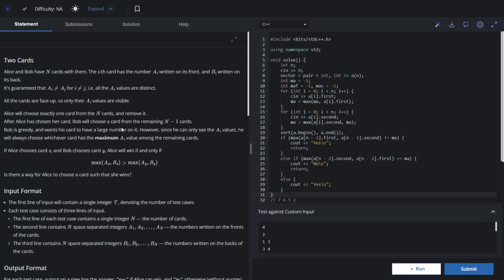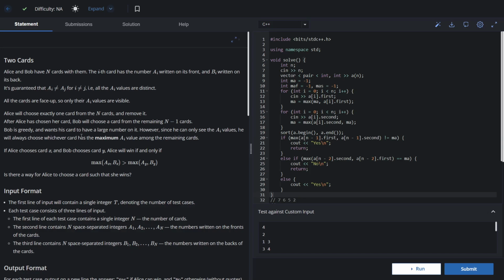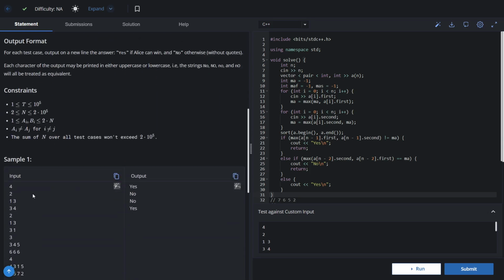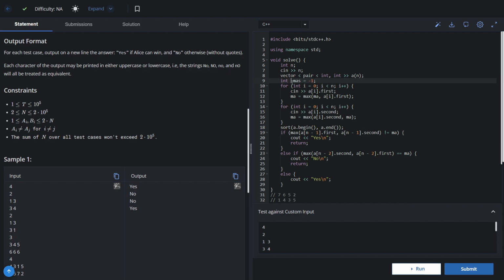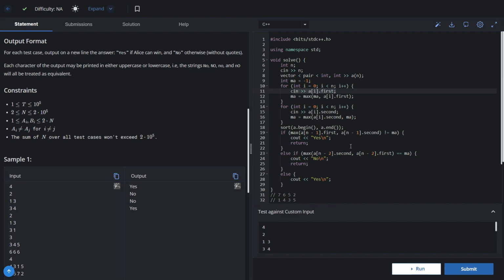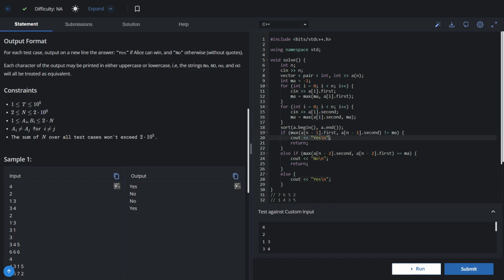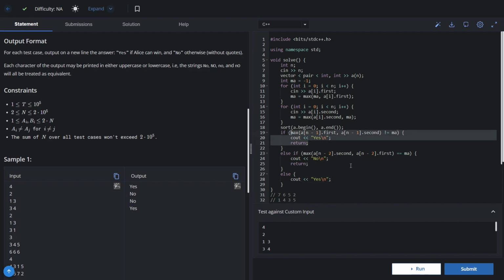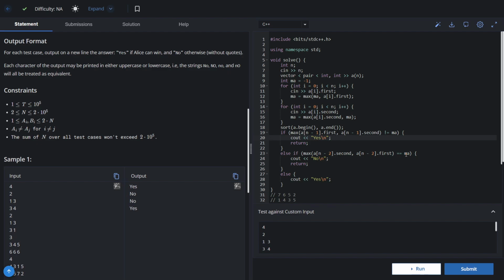Two Cards | Starters 161(Rated for all) | START161 | Maths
Two Cards | Starters 161(Rated for all) | START161 | Maths | TWOCARD#codechef